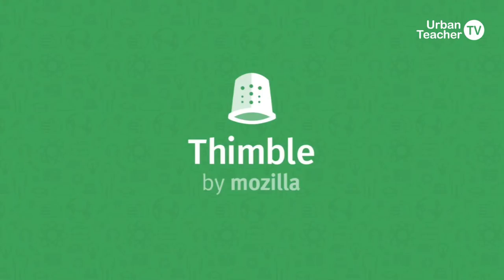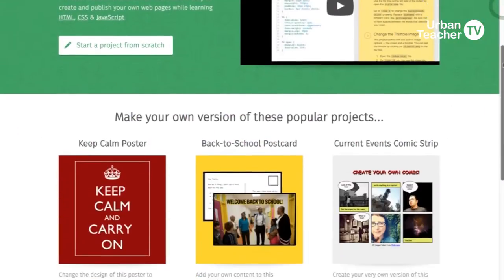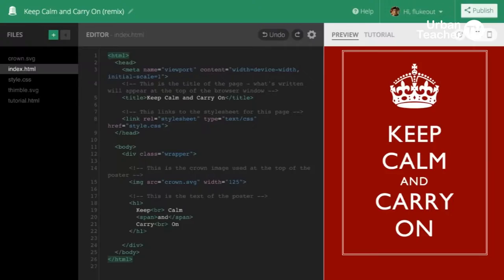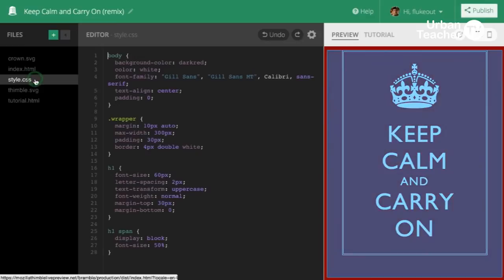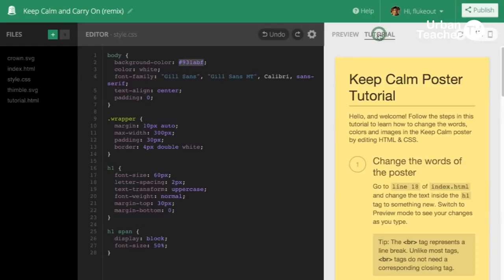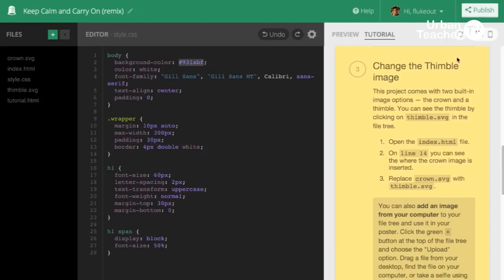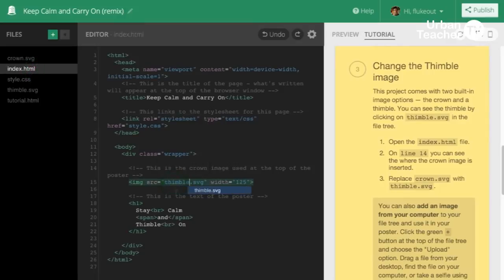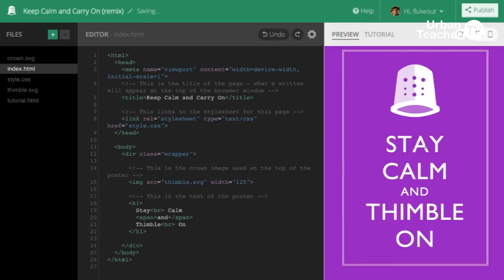Ed-Tech Review EP3: Thimble (Coding)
This week Mark reviews Thimble a online code editor geared towards helping people to teach and learn HTML, CSS, and JavaScript